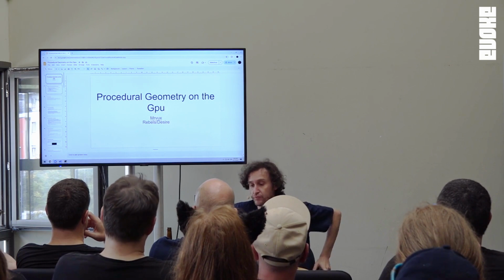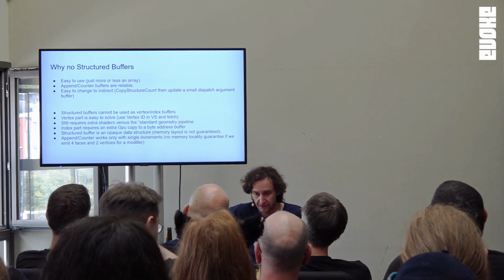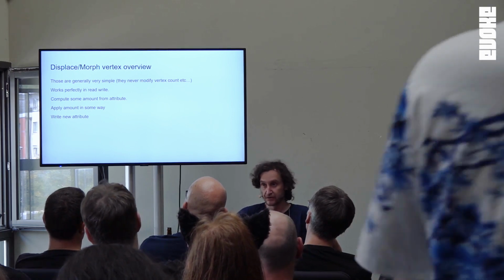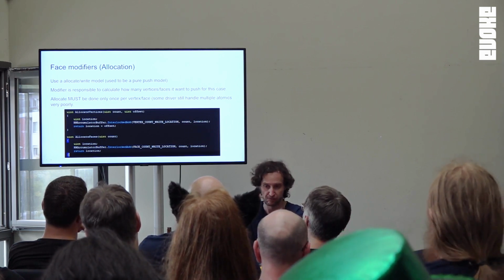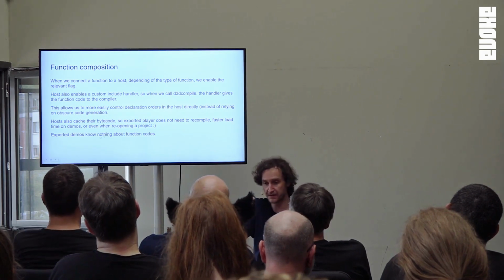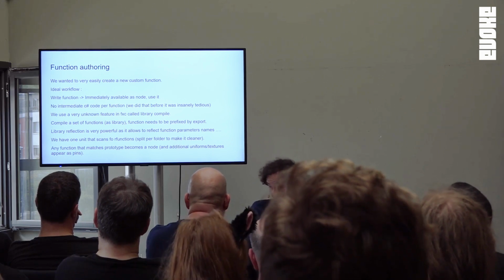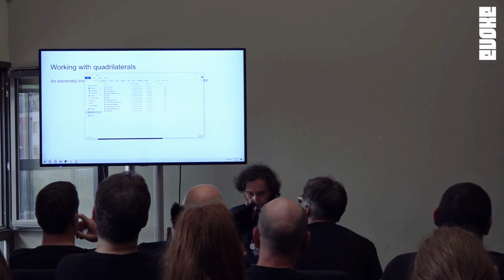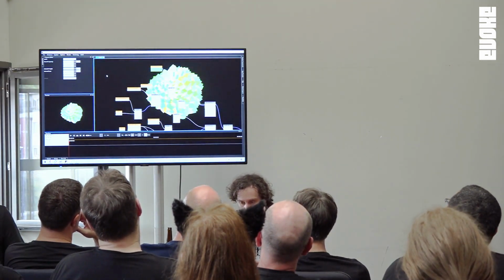Evoke 2024 Seminar: Procedural Geometry on the Gpu by Mrvux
This seminar will explain various techniques to generate geometry on the fly using Gpu, which have been extensively used in (all) of our productions.

I will explain how we built our geometry modifier pipeline that allows us to build massive polygonal scenes every frame from simple geometry, giving details about constraints and how we overcome them eg : triangle/quadrilaterals faces, functional matching, host shader generation, polygon attributes, reducing amount of emitted primitives and combinatorial explosion.

I will show various pipeline stages used for that purpose (vertex/geometry/tesselation, and of course compute shaders), with all advantages and drawbacks for each of those.

To finish we will expose our current work on latest features that are currently in our list (mostly getting deterministic results, de-randomization and pseudo ordering)

Workshop will be using dx11/hlsl (and some c#), but can be easily translated to other pipelines (gl/vk).